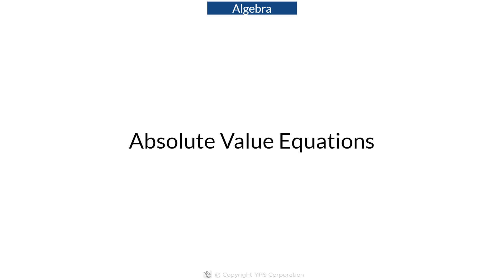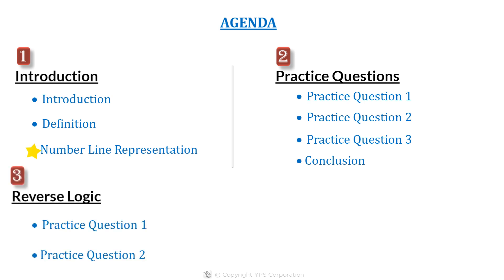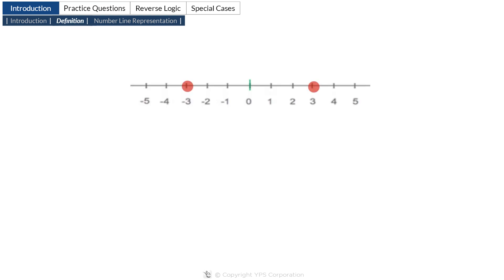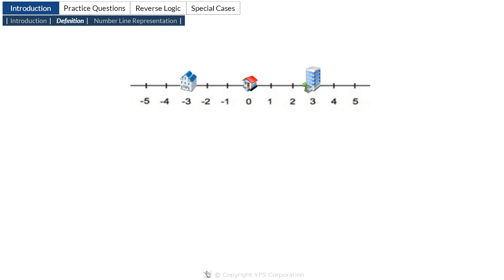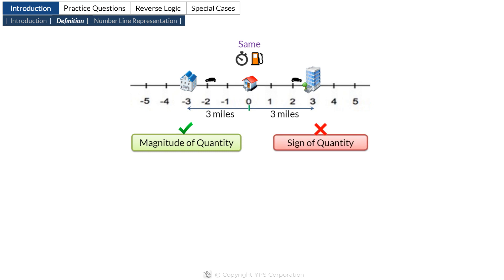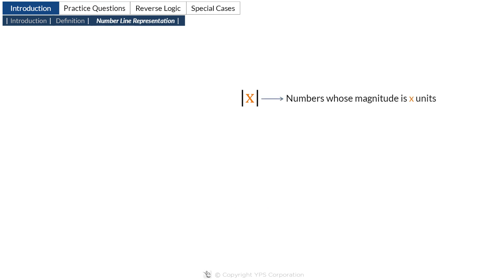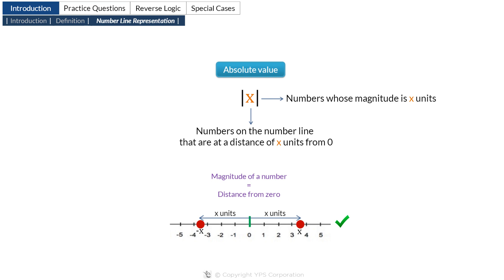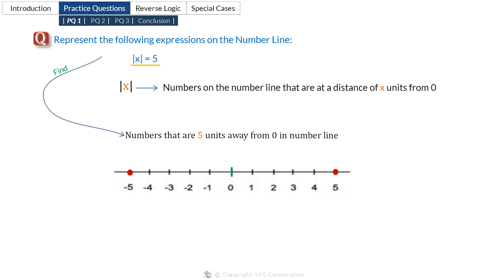ABSOLUTE VALUES GMAT TIPS AND TRICKS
Watch this video to learn a simple yet effective approach to solve questions on one of the most confusing topics in Algebra - Absolute Value Equations.